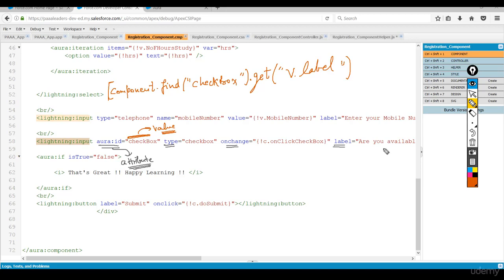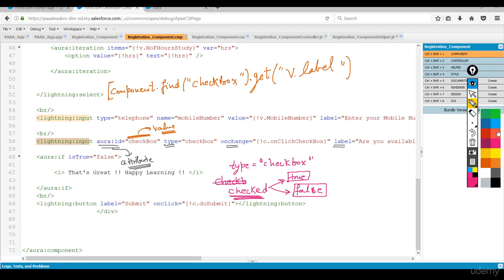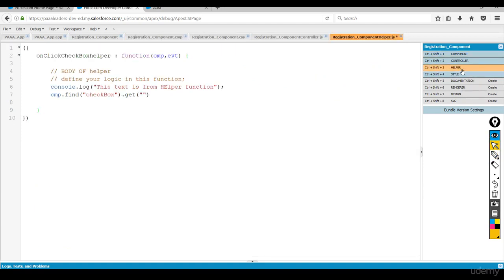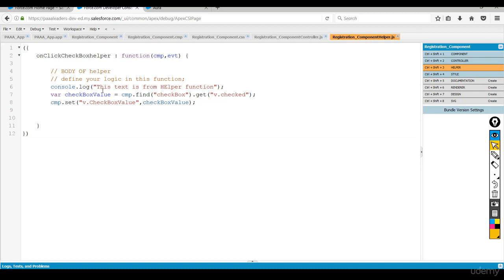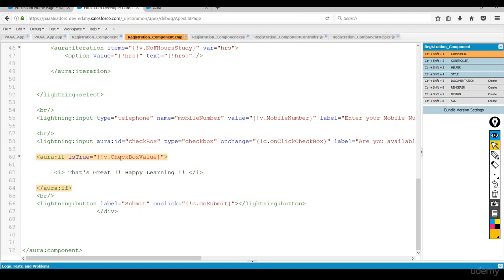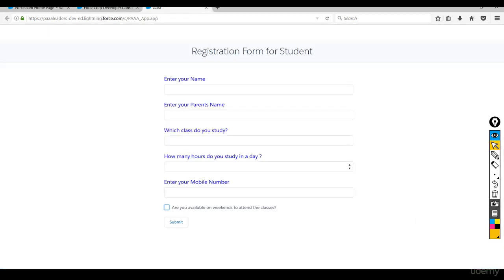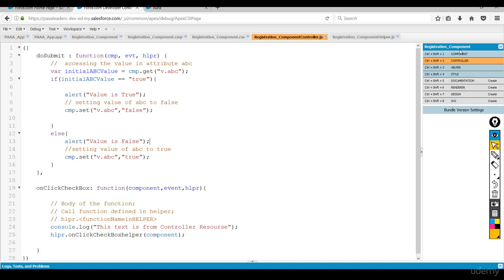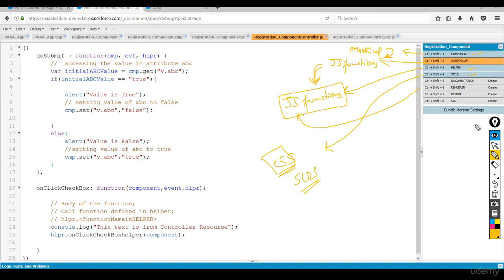helper resource in the Salesforce lightning bundle